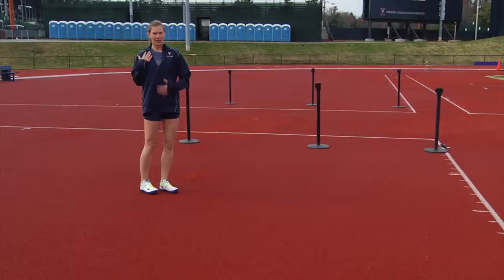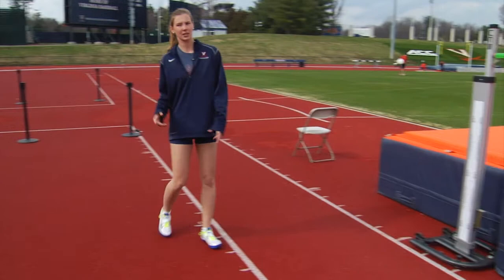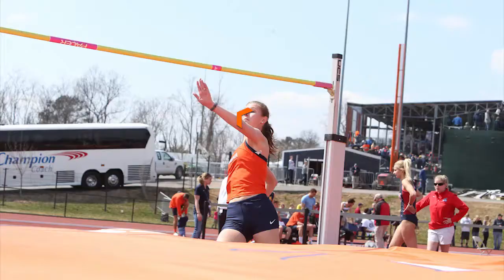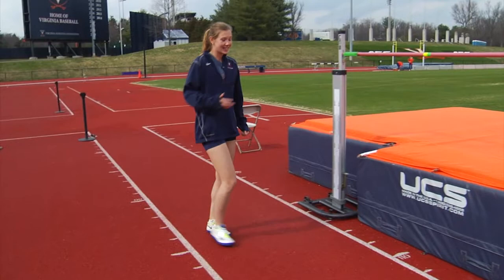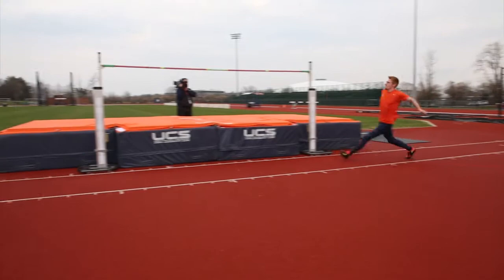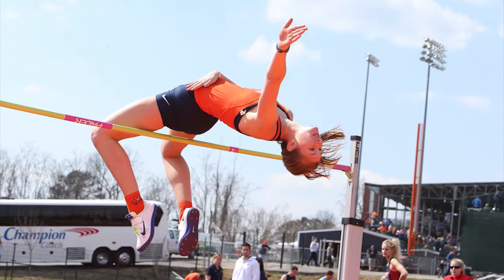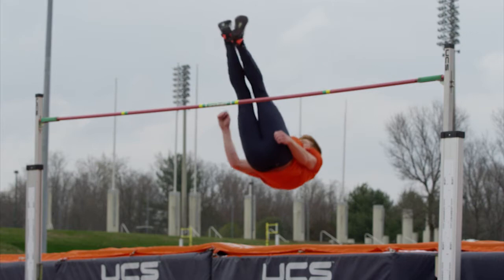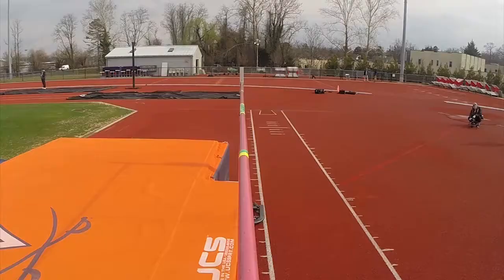CUE: TRACK & FIELD - Wahoo 101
Learn the intricacies of the pole vault and high jump in this edition of Wahoo 101.